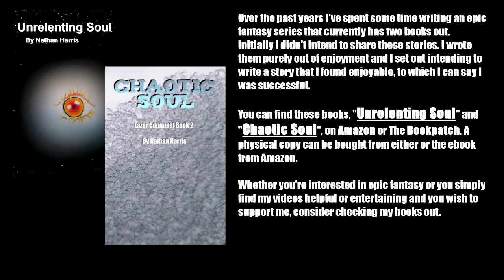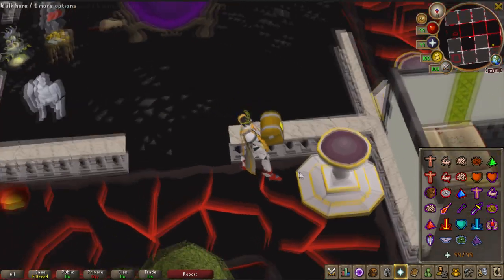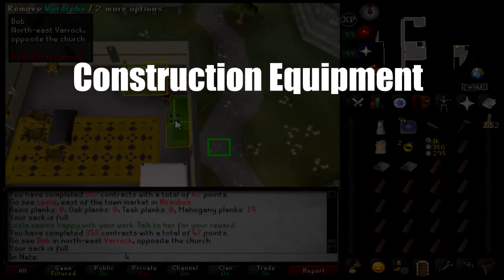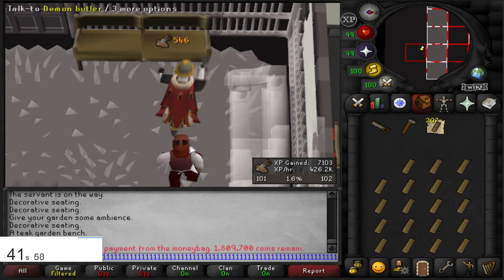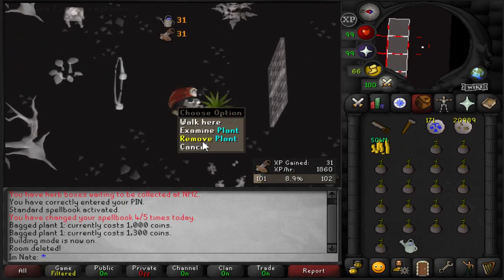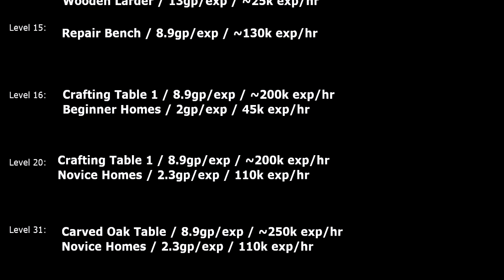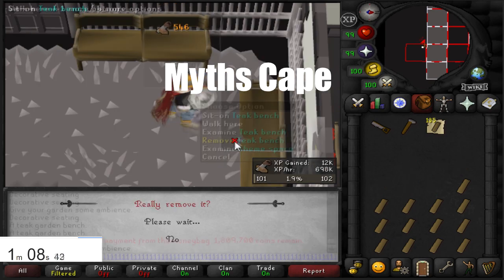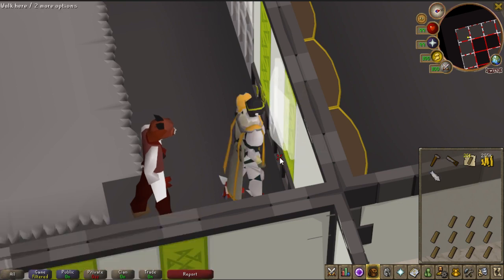Updated 2021 Ultimate 1-99 Osrs Construction Guide Fast / Efficient / Cheap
The ultimate construction guide for osrs. Updated for 2021 with all the best methods. In this guide I compare all the different methods together to show you what are the pros and cons of the various methods. This guide will help you accomplish this skill the way that works for you.

Some of the methods explained include mahogany homes, gnome benches, teak benches, mahogany tables, oak larders, oak dungeon doors, and myths capes.

0:00 Self Published Books
0:33 Why Get Construction Up?
3:13 Construction Equipment
5:11 Construction Mechanics
5:55 Construction Tips and Tricks
7:59 Level 1-99 Route
11:36 Method Analysis
13:13 Mahogany Homes
17:29 Garden Benches
20:09 Myths Capes
21:18 Mahogany Tables
22:43 Oak Larders
23:19 Oak Dungeon Doors

If you wish to support me further consider purchasing my books: